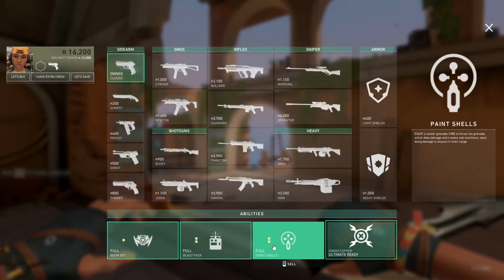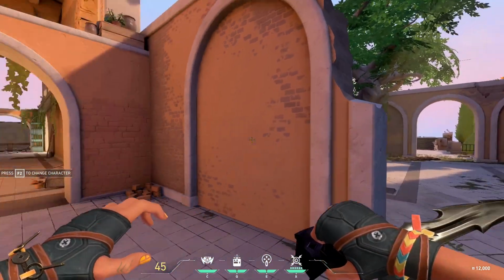VALORANT | Is Raze OP or Balanced?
So there you have it. My thought process on the Raze problem in VALORANT. Overall I'm super happy she came out in the beta because I can now give feedback on her.